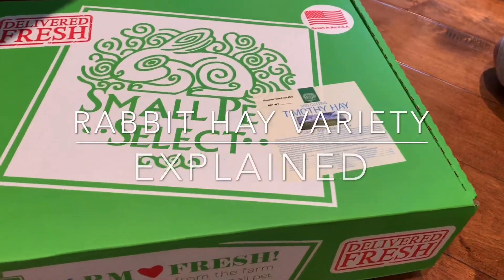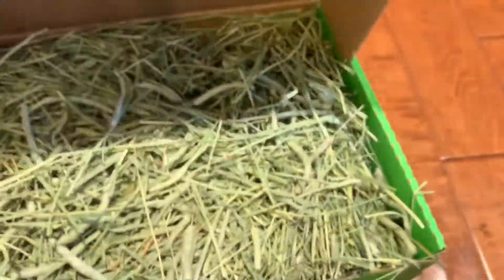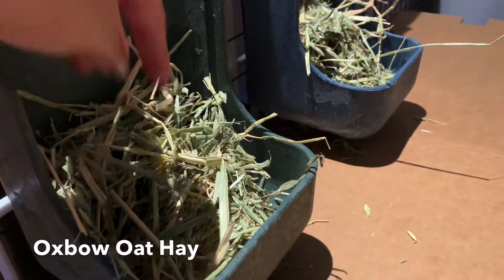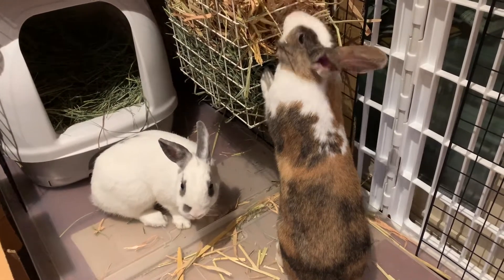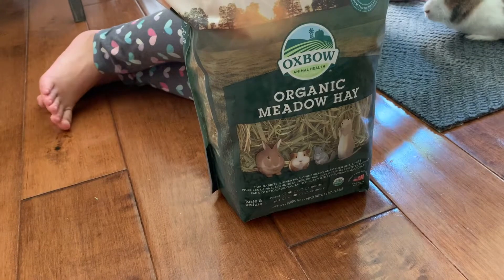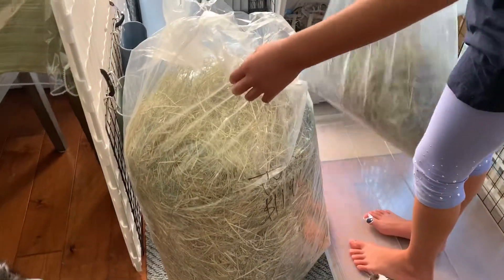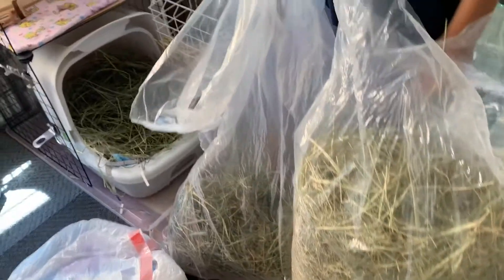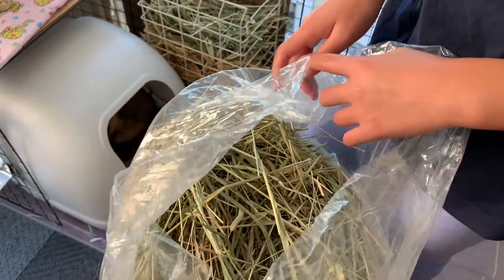What type of Hay should rabbits eat? Avoid bunny stomach issues by feeding lots of hay! - Gemelle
Feed your rabbit with a variety of hay.  Don't just feed Timothy Hay.  Rabbits need variety too.  Timothy, Orchard, Oat, Barley, Meadow Hay, Love Grass, and more.  In the wild, rabbits eat many varieties of hay a day.  Limiting them to the same hay may cause them to lose interest which could lead to stomach issues.

"Rabbits need at least one bundle of good quality hay that's as big as they are every day! Good quality, fresh hay should be available at all times and, ideally, rabbits should have access to growing grass for grazing, or kiln-dried grass."

We feed at least 4 different varieties a day.  We rotate between different brands to keep the flavors fresh and different.

Local Rabbit Rescue Fresh Hay